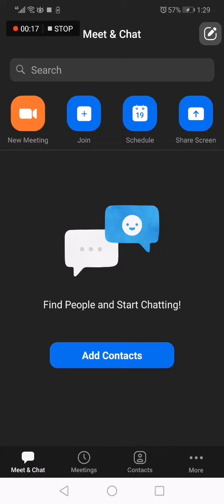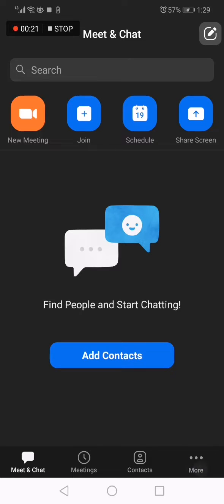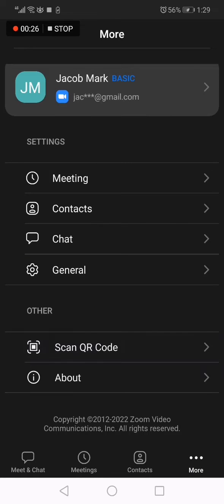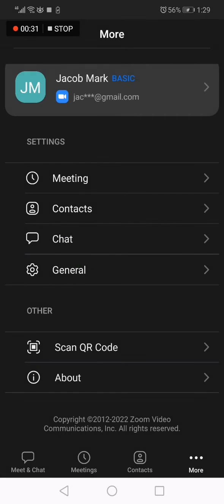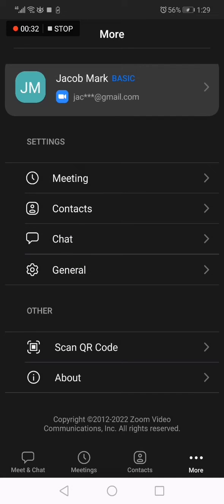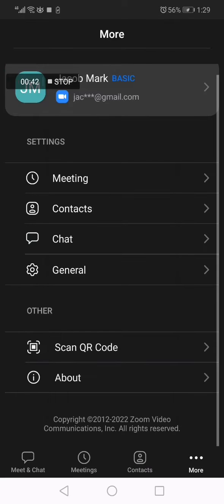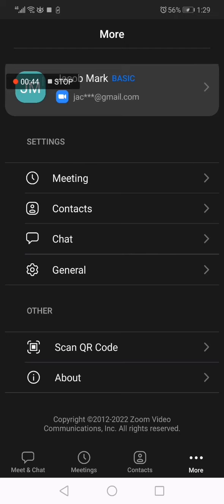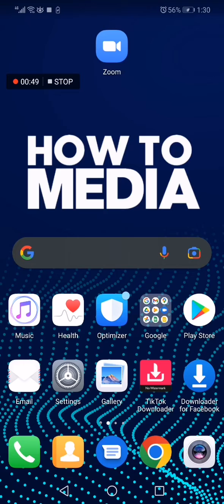How To Scan QR CODE ON ZOOM MEETINGS APP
My idols on YouTube:
Mike Vestil
Ali Abdaal
biaheza
Kevin David
Incognito Money
Sara Finance
Everyday Money
Channel Makers
Vidiq
SuperHumans Life